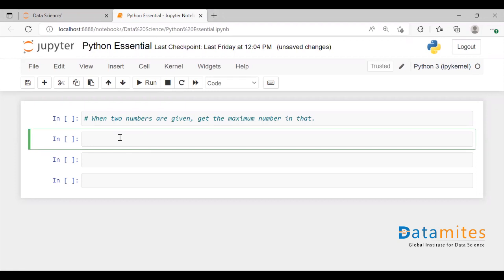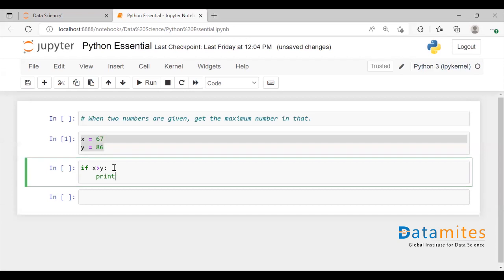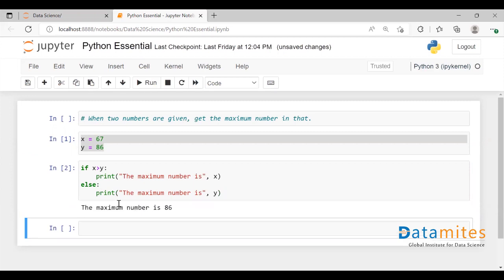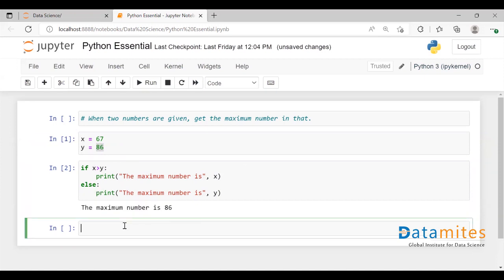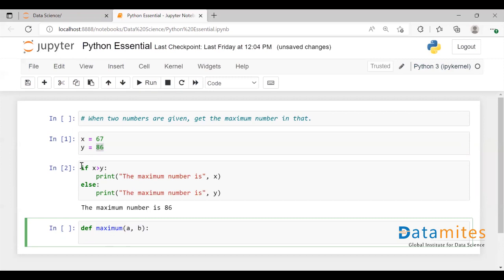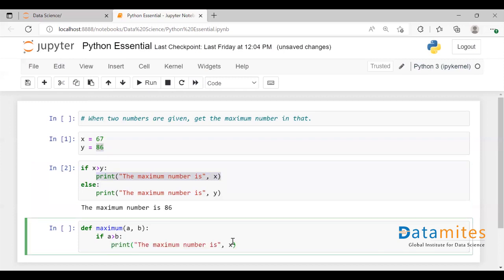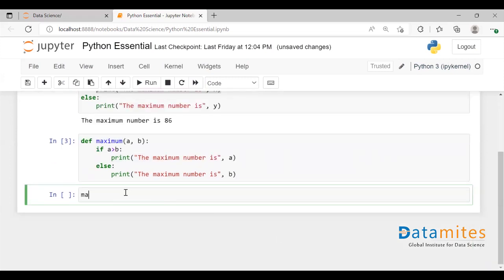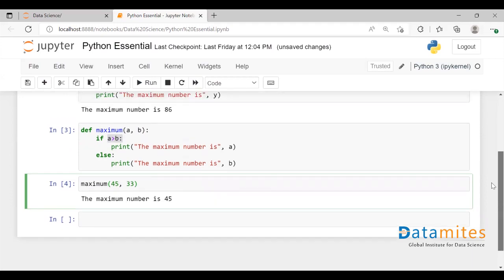Find Maximum of two numbers in Python | Python Tutorial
Watch Video to understand How to find the maximum between wo numbers with Python program?